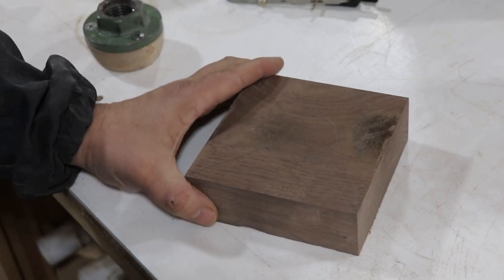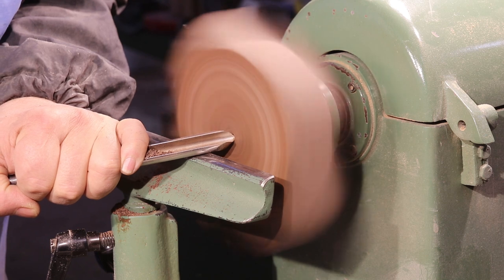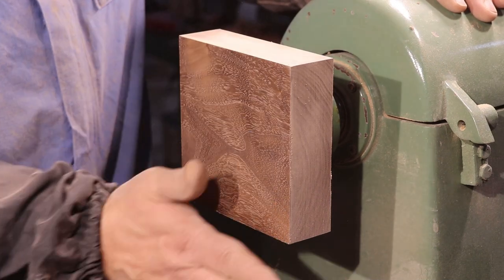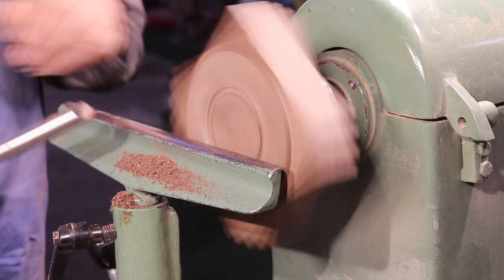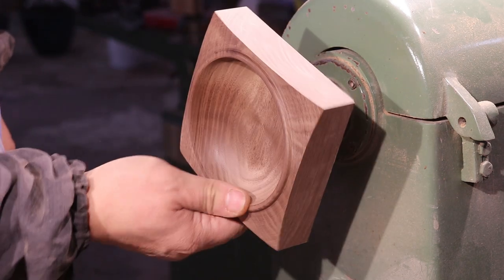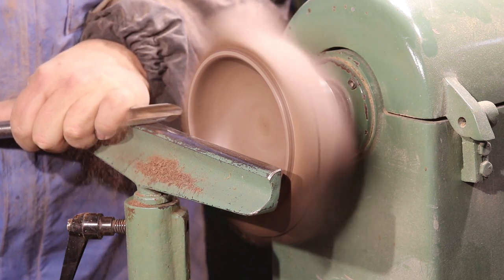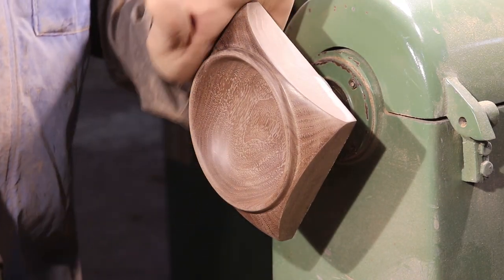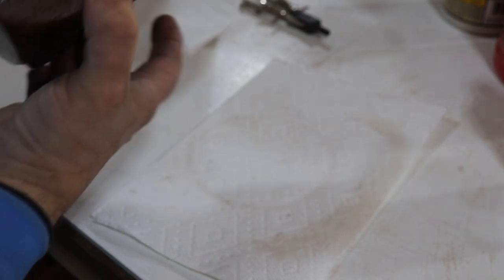Woodturning | Project That Sells - How to Fund Your Shop/Hobby -Square Coin/Key Dish From Scrap Wood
In this video I take a scrap piece of black walnut and make a "more stable" coin/key dish using beginner equipment. Turning in real time with lathe noise in. These are challenging and fun and are something different that everyone can use in their home. I hope you enjoy this video, thank you to all who watch!

Link to Woodslee Summercraft - Canadian distributer of Yorkshire Grit, Hampshire Sheen and Mylands products: